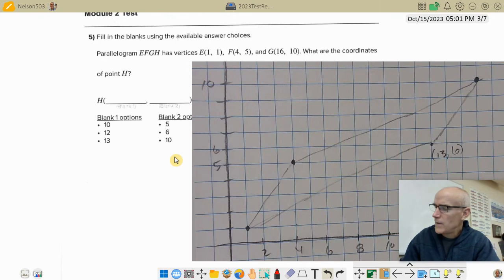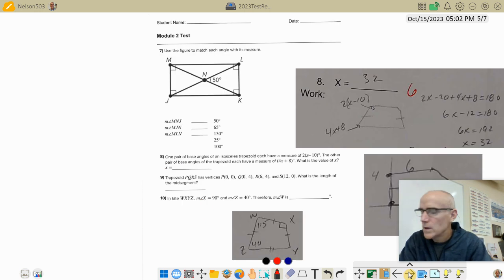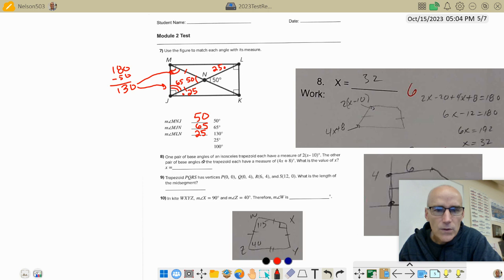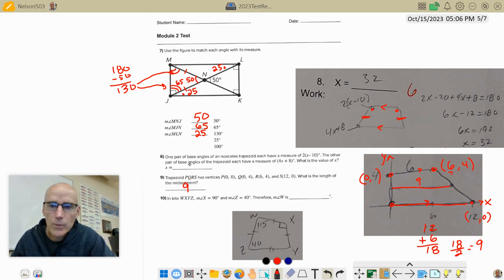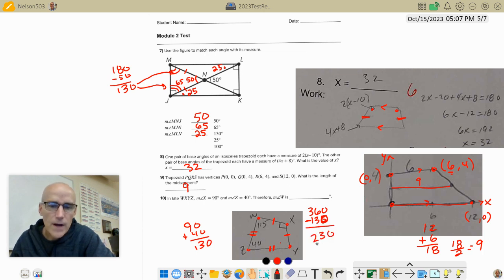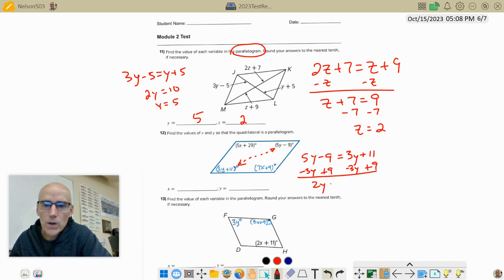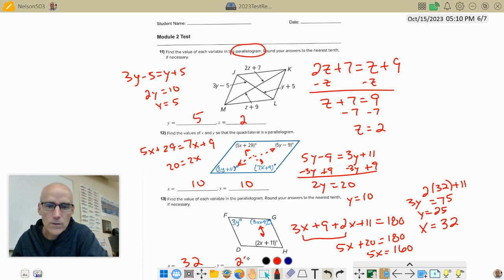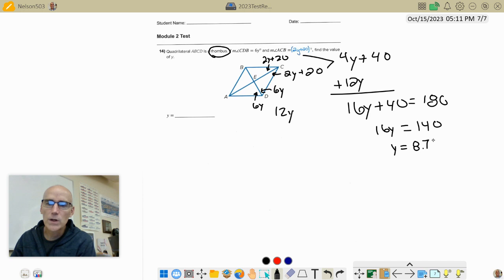Video 2 - problems 5-14